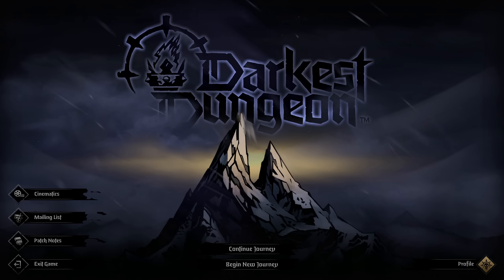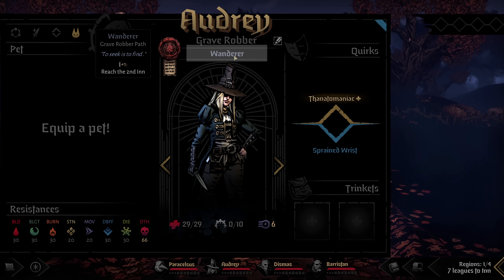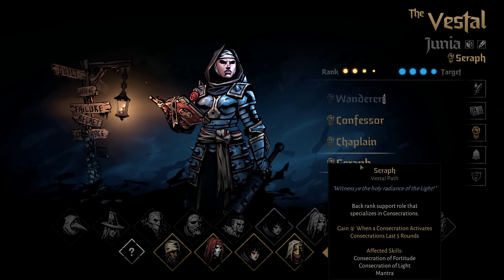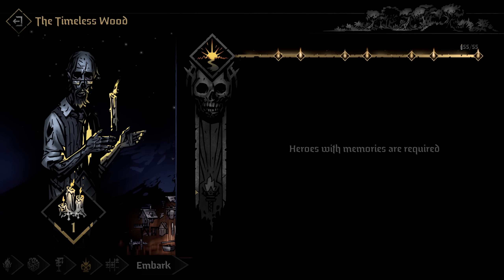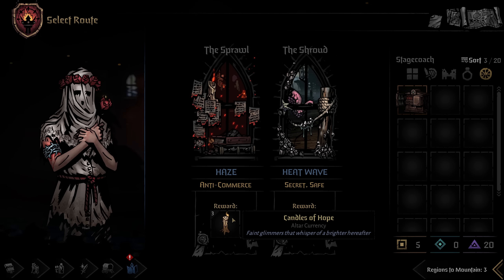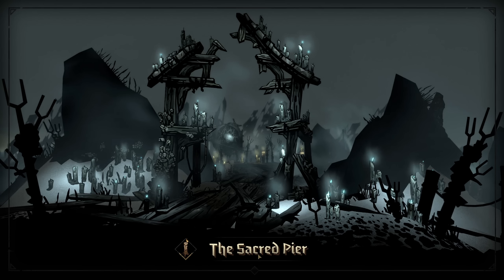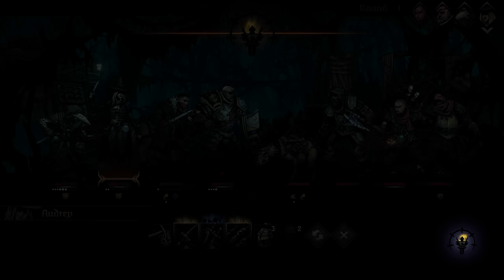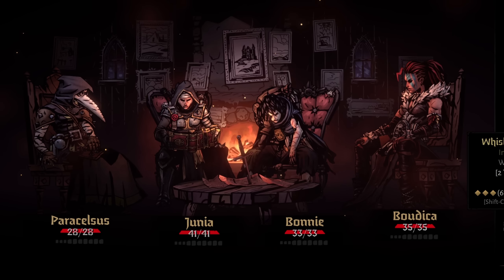2025 Beginners Guide | Darkest Dungeon 2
This is a guide aimed at helping new players venture into the world of Darkest Dungeon 2. The Old Road calls out with the 1.0 Steam launch and we shall answer together!

I stream live on Twitch! Come say Hi

00:00 Intro
00:22 Profiles
00:41 Confessions
01:18 The Crossroads (Character Selection)
03:04 Character Screen Guide
04:38 Positioning your characters
05:27 The Pips of Power (positional Radial buttons)
07:41 Paths
08:45 Altar of Hope
13:50 Inns
17:42 Relationships
19:29 Creature Den
20:41 Lairs
21:43 Stress
22:58 Death's Door (Permadeath)
25:10 Stagecoach
25:51 The Flame
26:49 The Loathing
27:31 Scouting
28:20 Shortcuts
29:10 Encouraging Outro